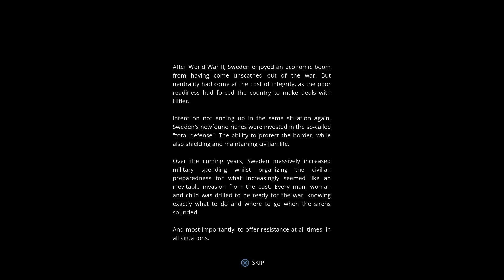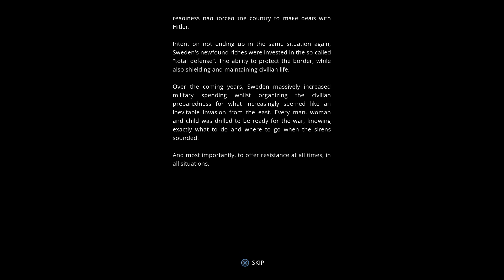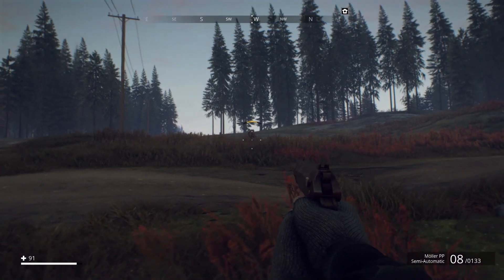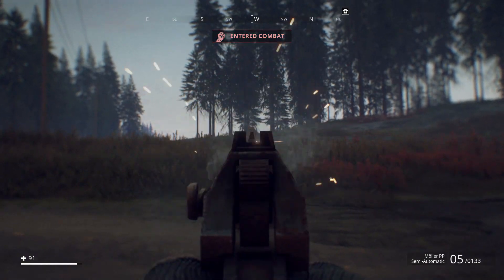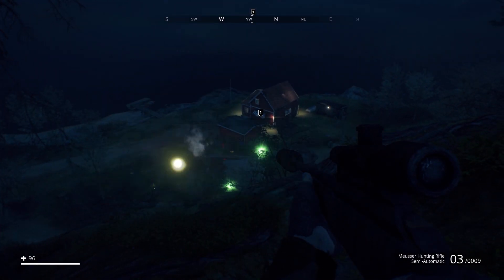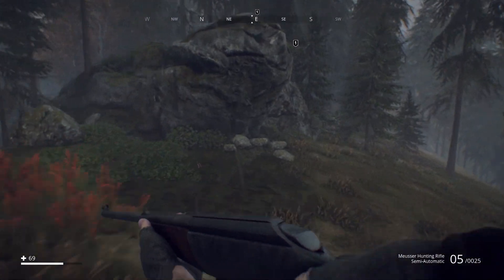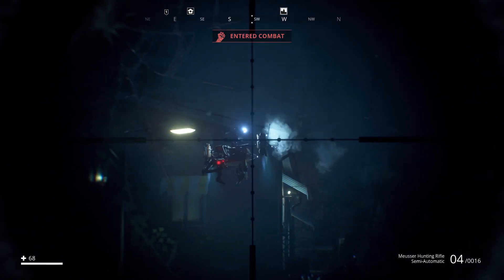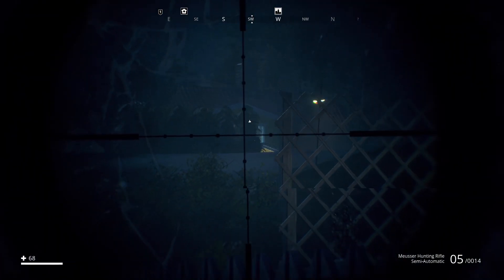Am I lost? Generation Zero Game Review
This week, I got early access to Generation Zero. In this game review, you'll see gameplay footage and hear my honest thoughts on this open World third person shooter by Avalanche Studios.